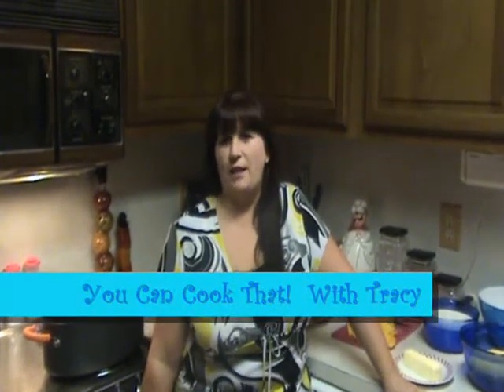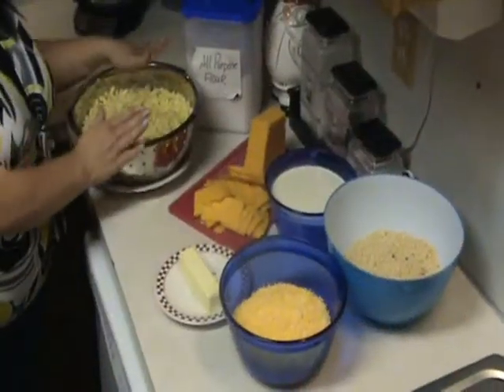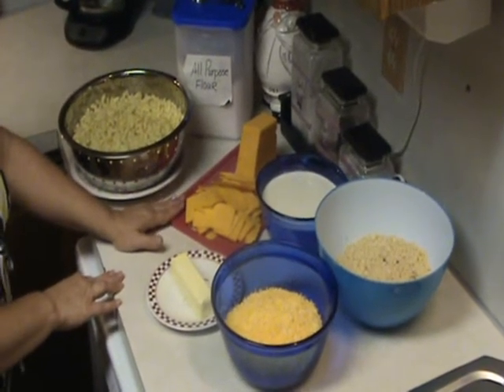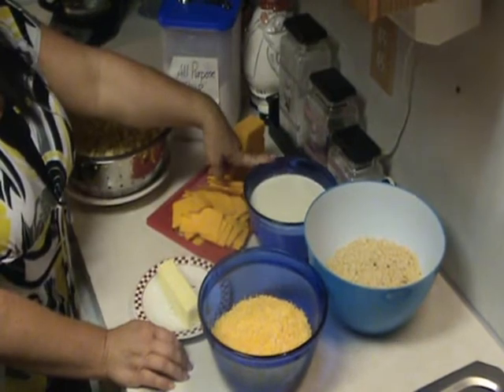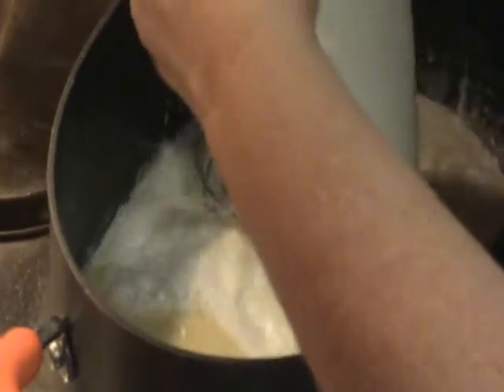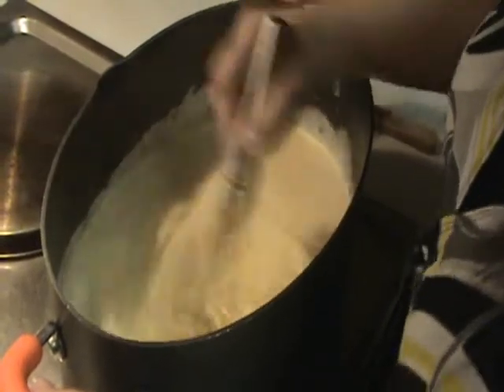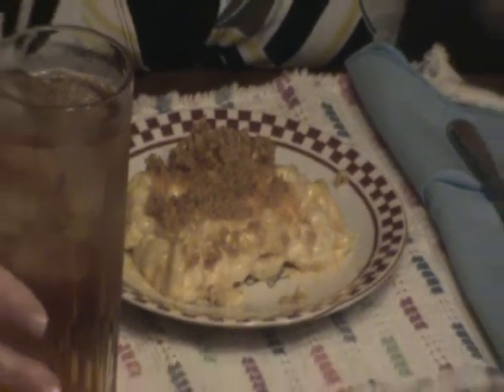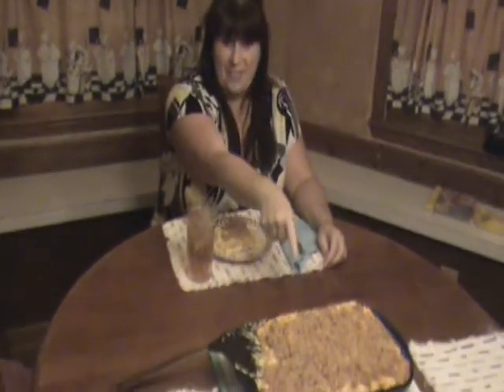You Can Cook That! With Tracy Lynne Next Food Network Star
Southern Style Home Made Macaroni and Cheese!